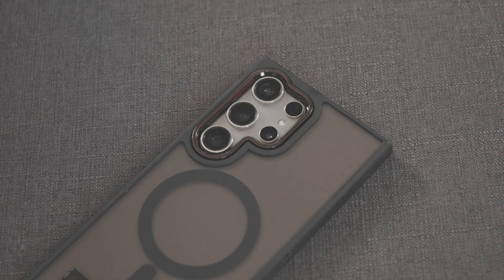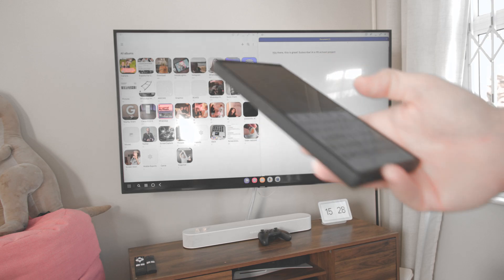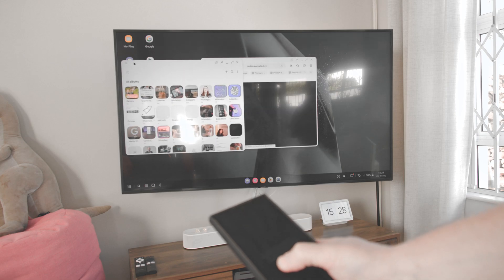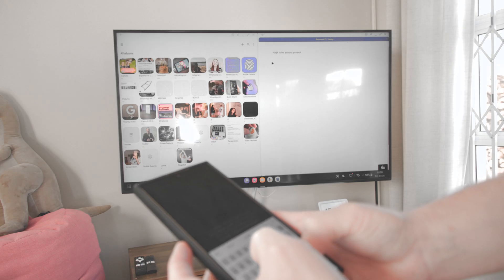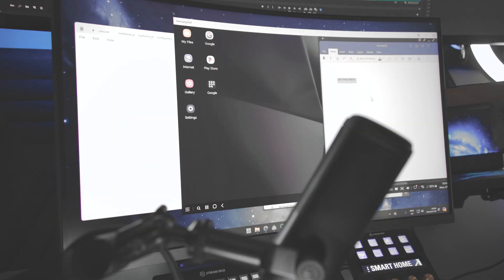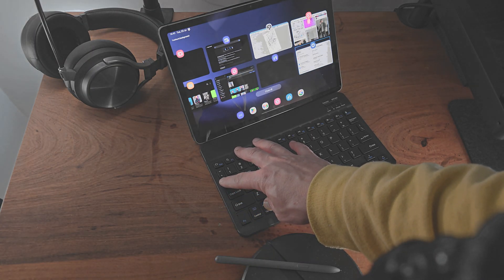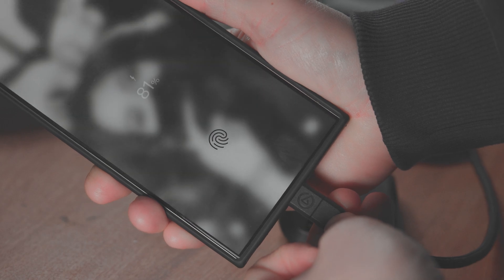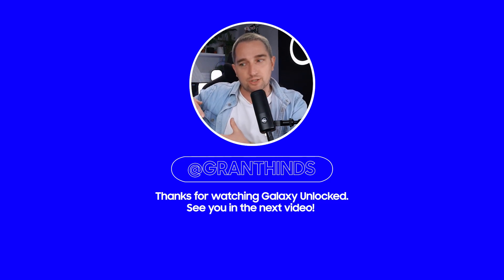How to Setup Samsung DeX (2024)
Samsung DeX Accessories:
Wireless Mouse
Wireless Keyboard
DeX Cable
DeX Wireless Dock
Samsung Monitor

⌚Timestamps:
00:00 - Intro
00:55 - DeX Mode Wired and Wireless
01:57 - DeX on Windows PC and Mac
03:00 - DeX running on Galaxy Tabs

There are 4 ways to setup Samsung DeX on your S24 Ultra or S24 device. Even on your Samsung Galaxy Tab has the ability built in. You can literally turn your phone into a fully-fledged desktop environment which is awesome.